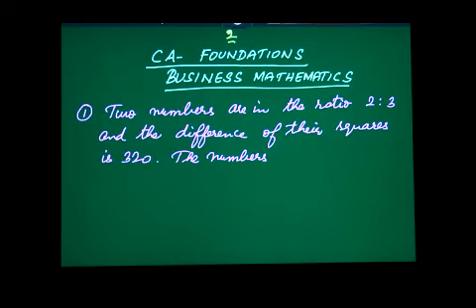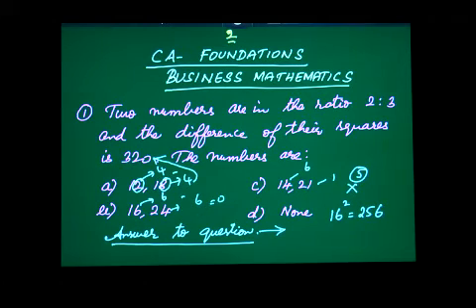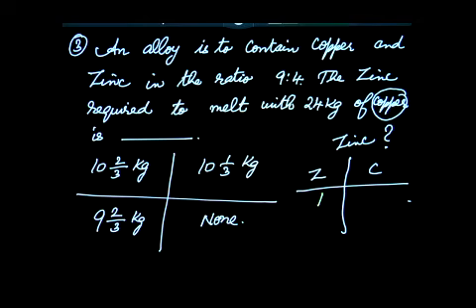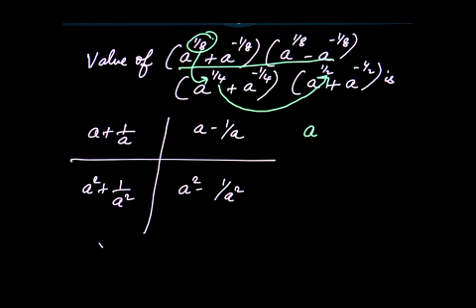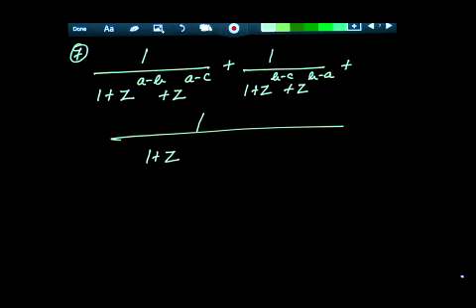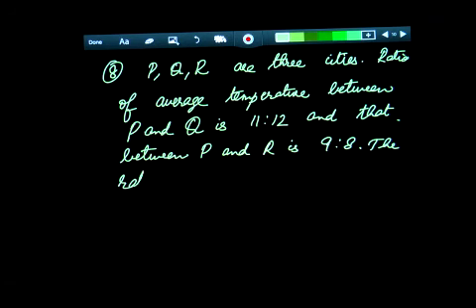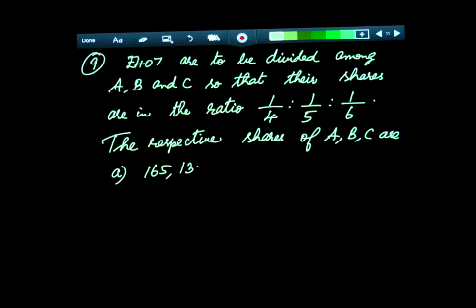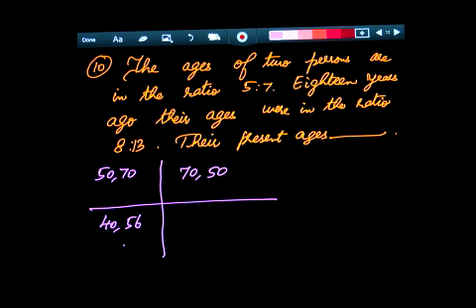CA Foundations MMC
CA FOUNDATIONS BUSINESS MATHEMATICS
    RATIO AND PROPORTIONS -Part -01